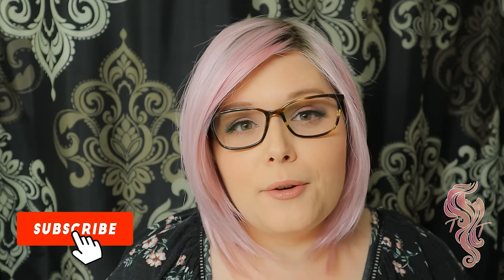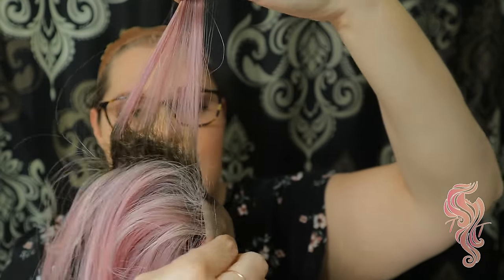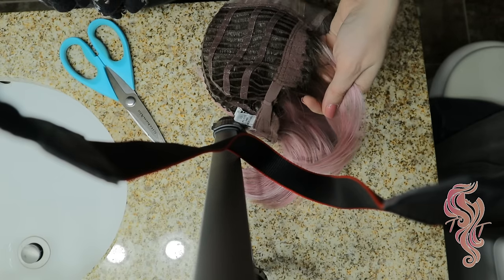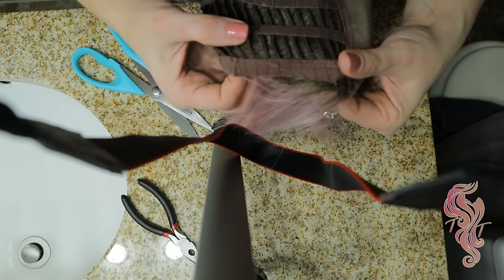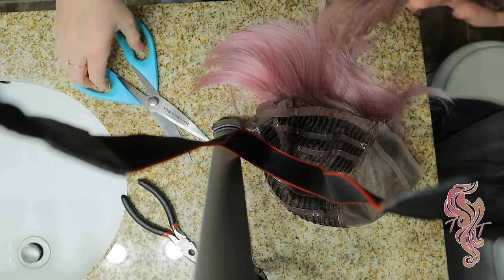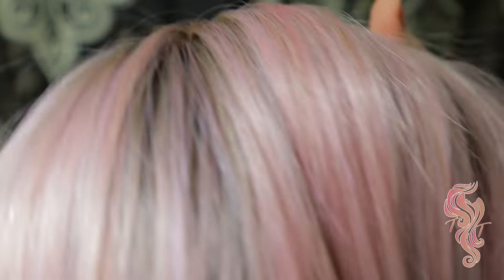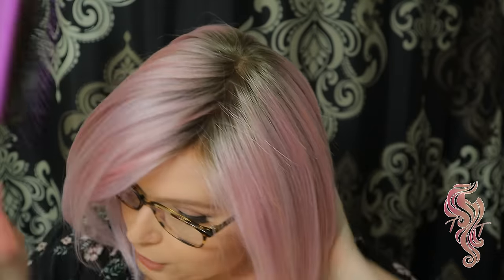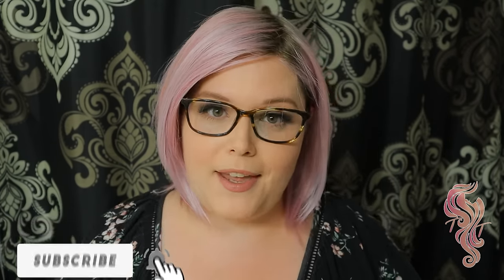How To Remove Ear Tabs on a Wig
In this video I show you how to remove the ear tabs from a wig.

Please proceed with caution.  Trista's Tresses is is no way responsible for any damage to a wig.

My Measurements:
Circumference: 21.75 inches
Front Hairline to Nape:  12.5 inches
Ear to Ear Across Forehead: 11 inches
Ear to Ear Over Top: 11.25 inches
Temple to Temple Round Back: 14 inches
Nape of Neck: 5 inches
Neck Length: 4 inches

Recommended Wig Products:

Walker’s Blue Wig Lace Front Tape:

GEX Wig Grip Band:

2 Pack
4 Pack
5 Pack

Thinning Shears

Cutting Shears

Scar Away

Video Setup / Equipment:

Camera:
Canon EOS M50 Mirrorless Camera

Lenses:
Canon EF-M 22mm f2 STM Compact System Lens

Camera Tripod

Grey Card

Box Lights

Ring Light

Shotgun Mic

Lapel Mics